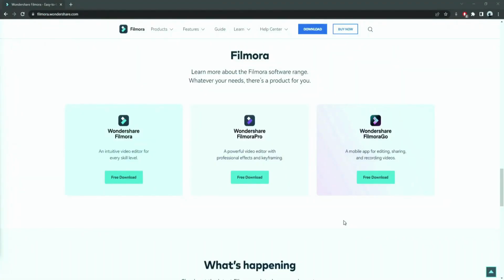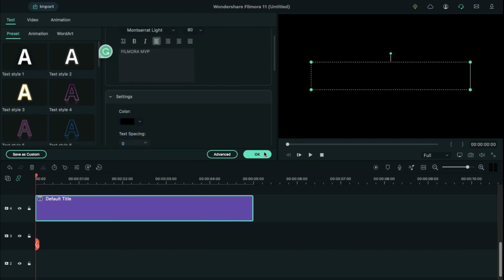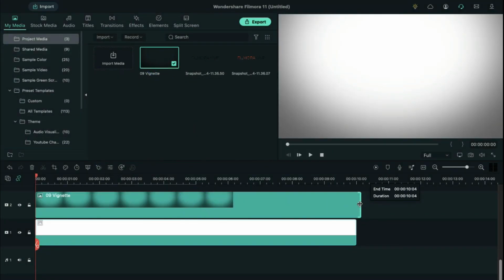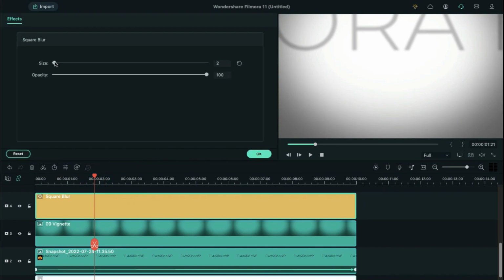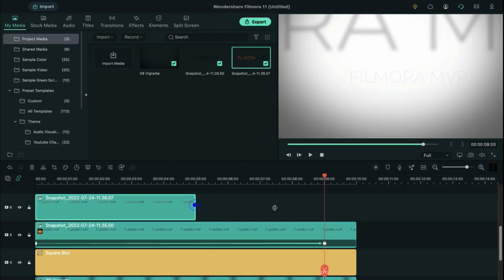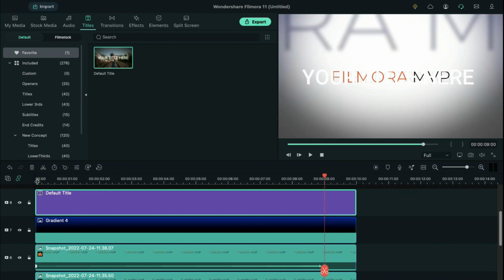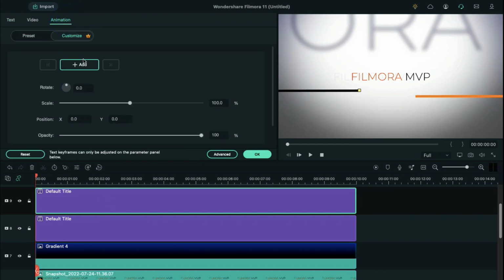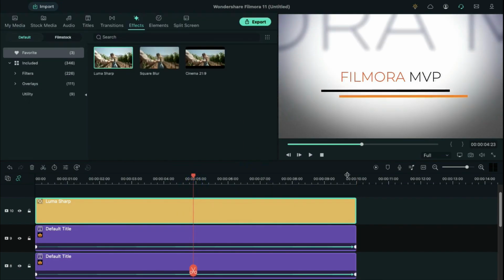TEXT ANIMATION intro tutorial in Filmora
In this video,  we will teach you how to make text animation intro in Wondershare Filmora.

0:00 intro
0:23 download Filmora
0:42 title edits
1:00 create background
2:30 add animation
2:35 shape edits
3:21 preview